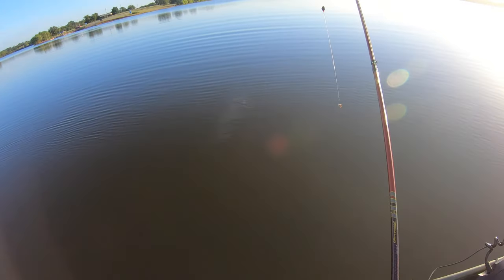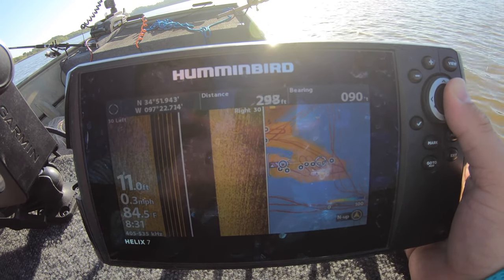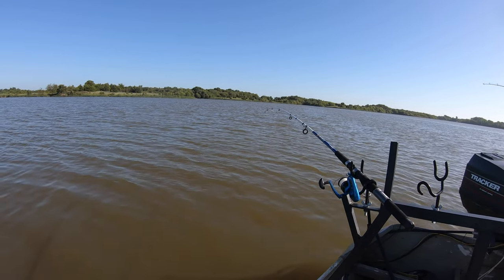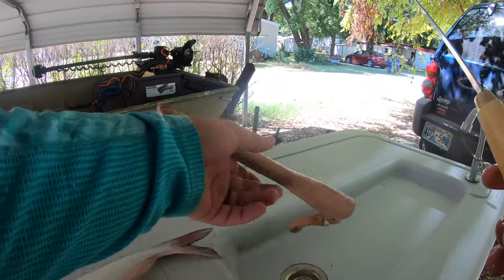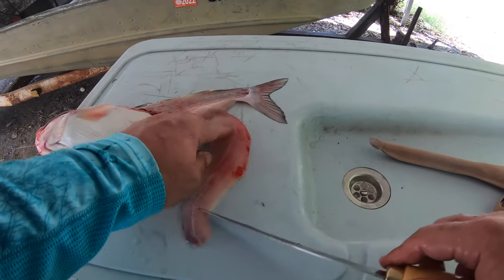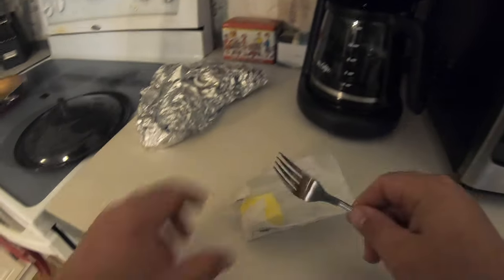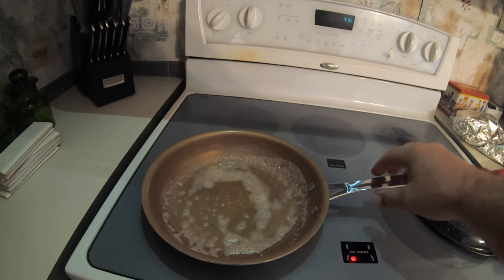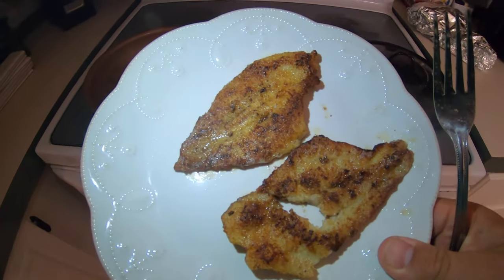How to: CATCH, CLEAN, & COOK Blue Catfish!! (Healthy Catfish Recipe)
Today I went fishing and caught a small blue catfish. I then show viewers how to clean and cook the catfish fillets!